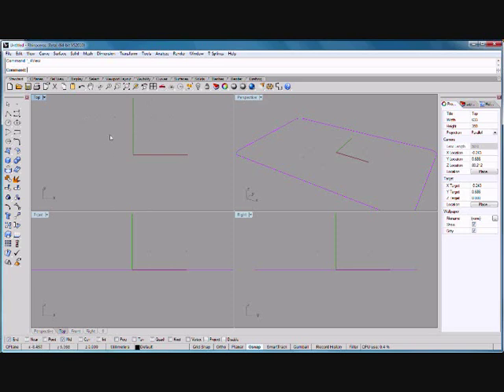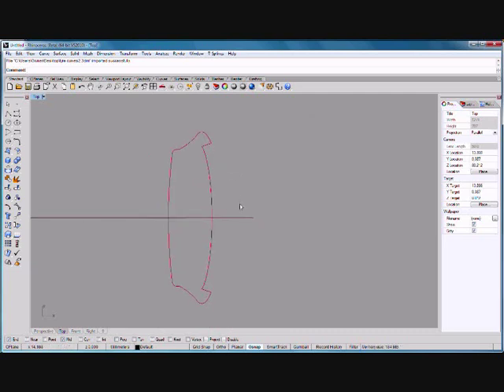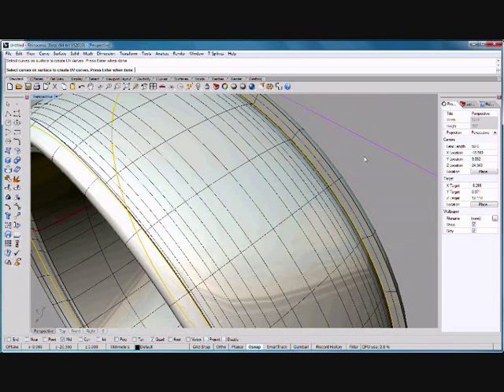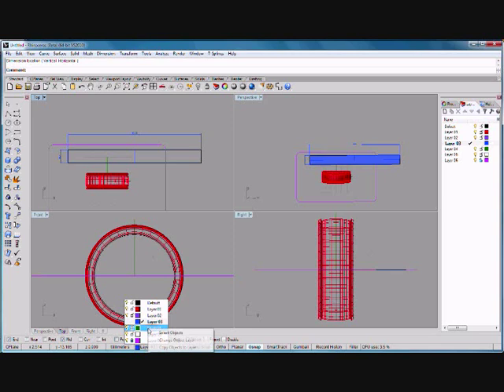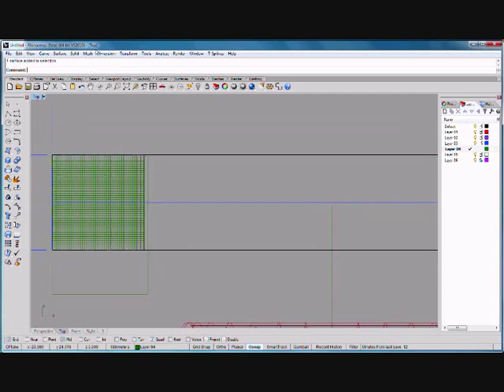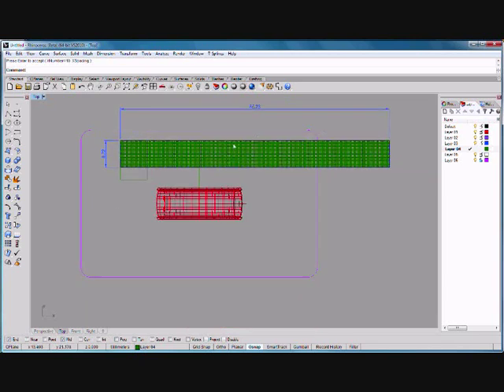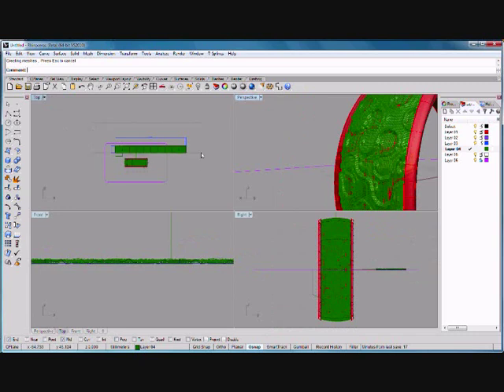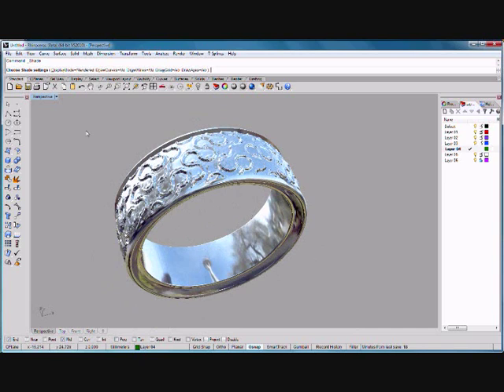Rhino tutorial making a basic tiled texture ring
A quick video on flowing a tiled texture around a ring surface
with Rhino cad